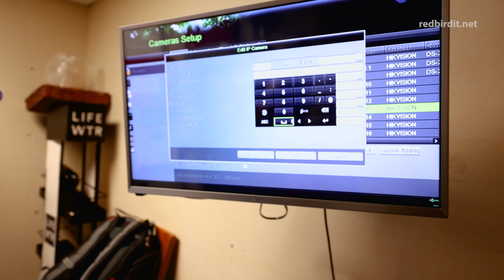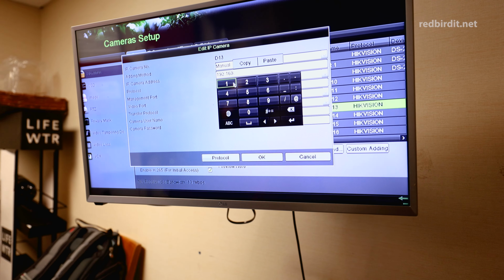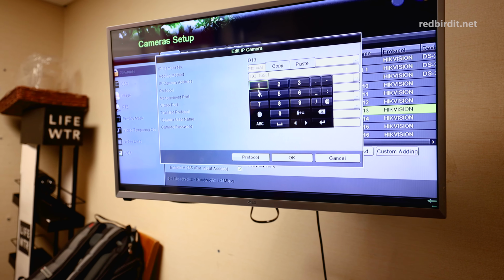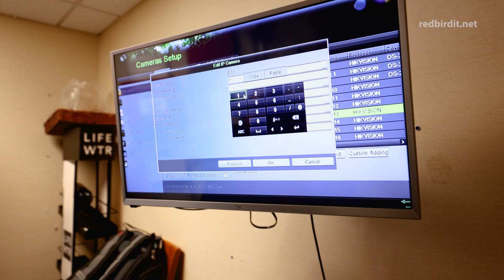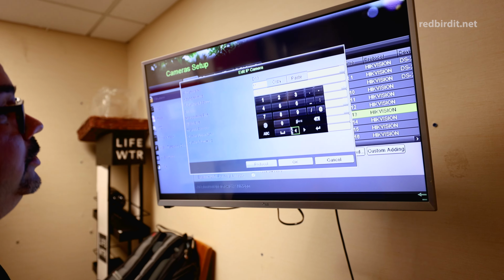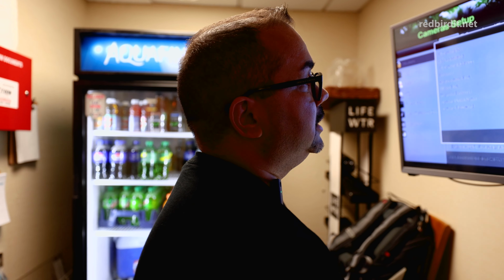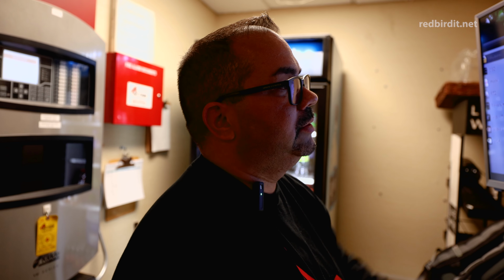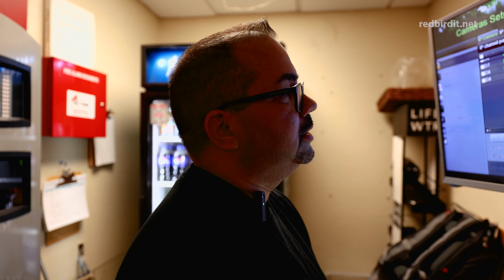Hikvision Rewiring Success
Welcome to RedBird Mke (RedBird Technology Solutions), your trusted IT service provider in Milwaukee, Wisconsin. With over 20 years of experience, we specialize in providing comprehensive IT solutions to small and mid-sized businesses. As a minority-owned business, we are proud to serve our diverse community and we speak Spanish!

At RedBird Mke, we understand the importance of building trust and strong relationships with our clients. Our team of certified experts is dedicated to providing personalized service and support to meet all your IT needs. Whether you need help with system integration, network security, data backup, or any other IT services, we have the skills and expertise to help you succeed.

Thank you for considering RedBird Mke as your trusted IT partner. We look forward to working with you!